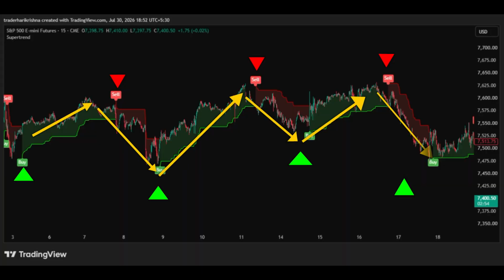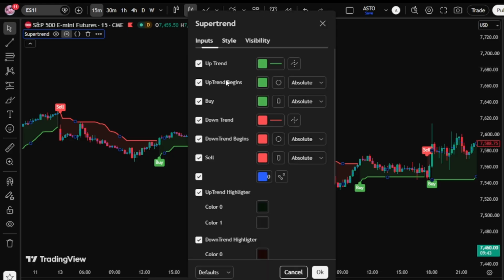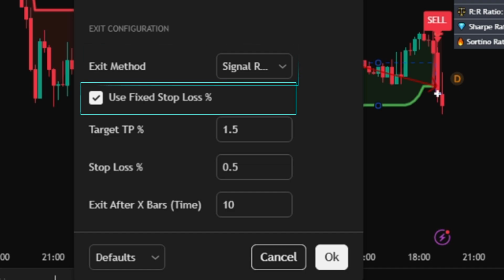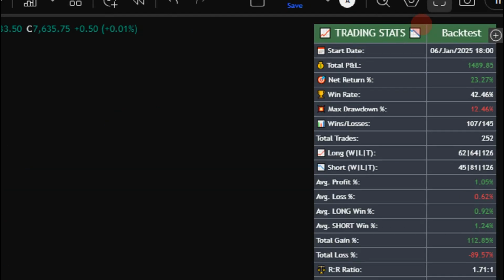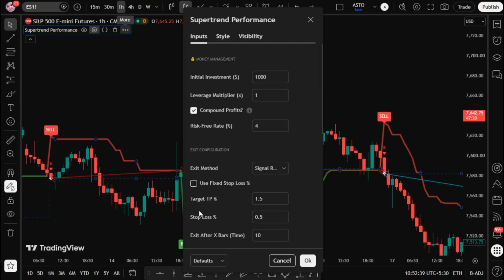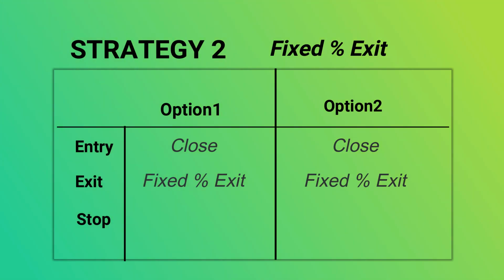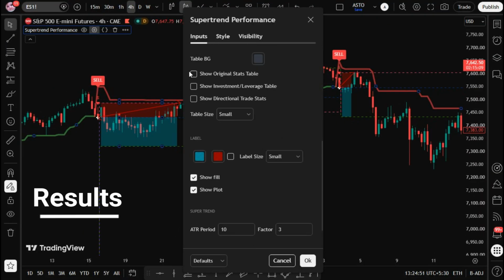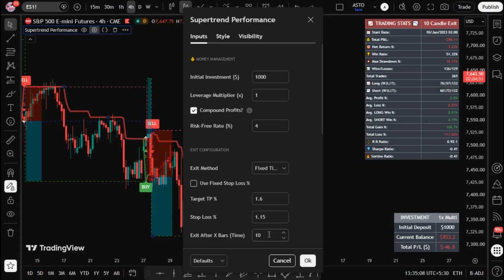The #1 Supertrend Mistake You're Making (And How to Fix It)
Unlock the Supertrend Strategy, this video shows you how to integrate leverage control and performance metrics to protect your capital and trade more effectively using this trading strategy for stocks.

If you want to revolutionize how you scale. The Secret Behind Supertrend traps, That are always kept Hidden. (Reveal The Truth), this framework cuts through the noise. Stop getting chopped up by false signals! In this video.

This demonstrates how to use the "Trading  Performance + Leverage" indicator on TradingView to transform a standard trend following tool into a powerful risk management system.

In this video, we cover:
[0:00] - Supertrend Working
[0:15] - Trend Direction
[0:20] - Why Supertrend fails
[0:30] - basic Supertrend Strategy
[0:50] - Reality vs Supertrend
[0:55] - Supertrend Failure in choppy markets
[1:20] - Forced Exits
[2:00] - Manual Back testing
[4:00] - Automated Back testing
[4:30] - Understanding the  indicator
[5:00] -  risk management settings
[5:40] - Trade Exit
[6:00] - Trade Setup
[6:45] - Fine tune Supertrend
[7:15] - Trade Plot with labels
[8:30] - Trade Results in Table
[9:00] - P/L Investment Returns table
[9:45] - Strategy 1 (Drawbacks with Supertrend Strategy)
[14:00] - Strategy 2 (How to avoid "fake-outs" and fight losses)
[17:00] - Practical example/Back testing results
[17:15] - Strategy Results & Trade Verification
[19:50] - Strategy 3 (Fixed Time Exit Strategy)

Stop losing money on false signals by learning the truth about the supertrend strategy and how to fix its biggest flaws.

Many traders rely on standard trend-following tools but struggle when markets become choppy. This guide breaks down why standard signals often fail and how to use the Supertrend Performance + Leverage tool to improve your results. We focus on practical application for those looking to move beyond basic setups.

You will learn how to integrate proper risk management into your trading plan using specific automated backtesting strategy techniques. By testing three distinct approaches—including fixed percentage exits and time-based strategies—you can verify exactly when these tradingview indicators provide a genuine edge versus when they lead to losses.

0:00 Analyzing Super Trend Profitability
0:46 The Reality Of Sideways Markets
2:11 Manual Back Testing Process
3:53 Automating With A Secret Indicator
5:34 Configuring Strategy And Exit Parameters
9:12 Advanced Strategy Testing Methods